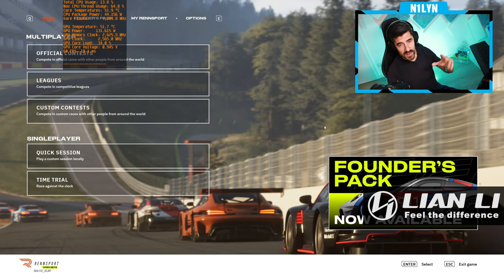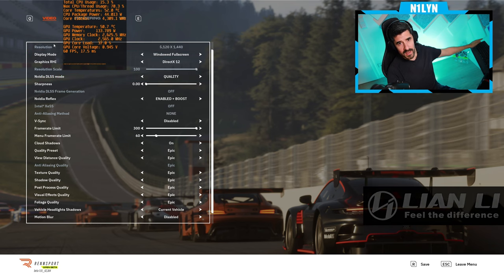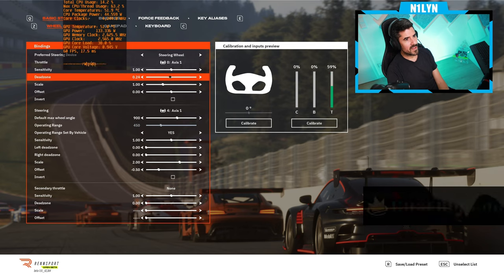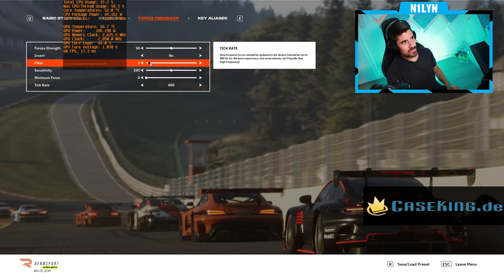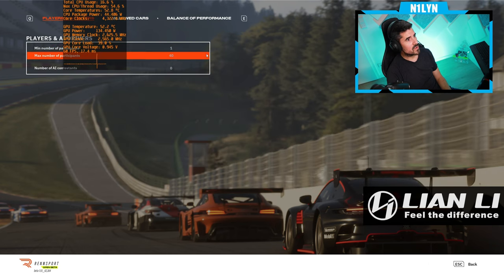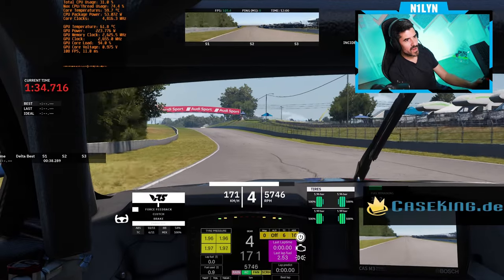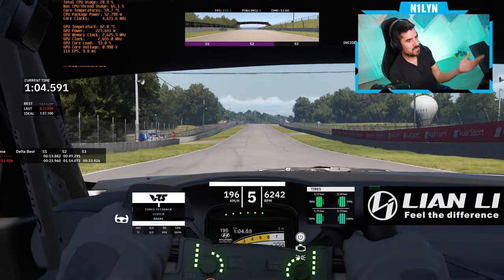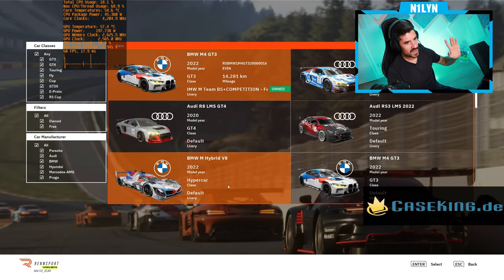Is RENNSPORT releasing out of Desperation? Open Beta Review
00:00:00 Intro
00:00:11 The Menu
00:00:39 Audio Options
00:01:02 Video Options
00:03:02 Controls (bit weird)
00:08:12 SKIP
00:08:33 GT3, HUD, Cams
00:24:26 TCR
00:29:16 GTP